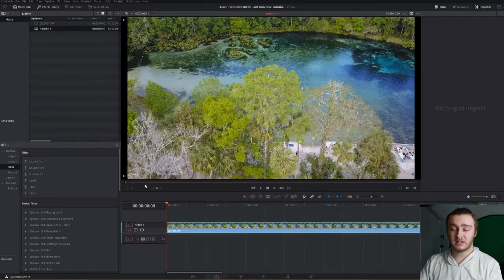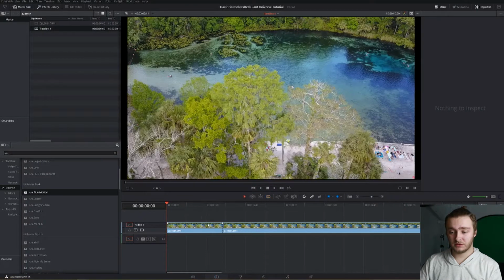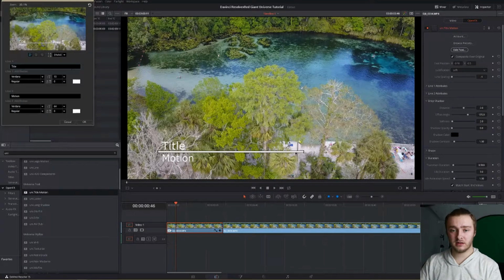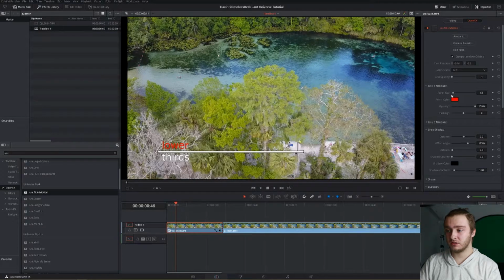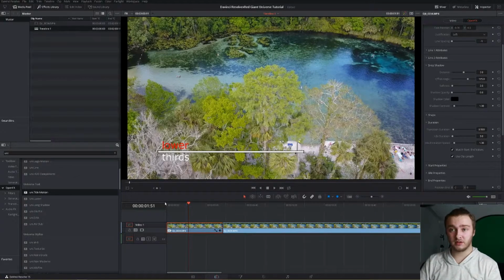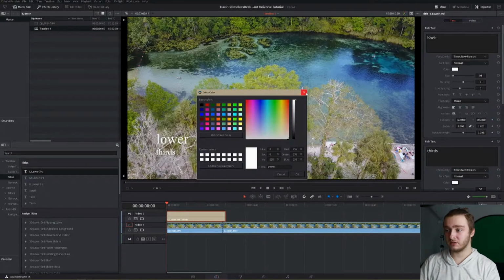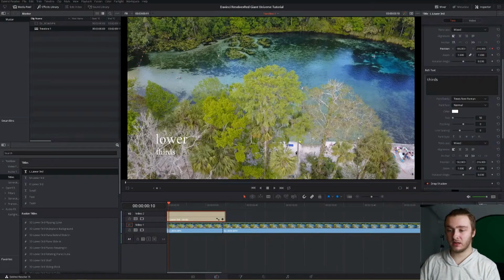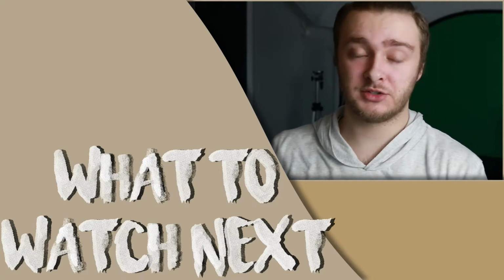How to Use Lower Thirds in Davinci Resolve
The ability to add lower thirds in Davinci Resolve is an important skill that will add a lot to your production quality and this video editing tutorial will help you do that faster and more efficiently!